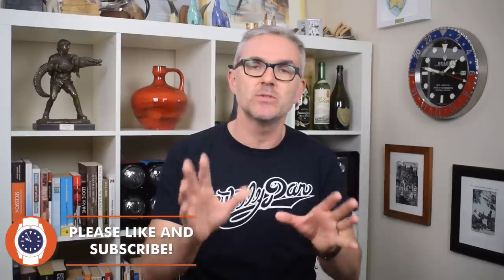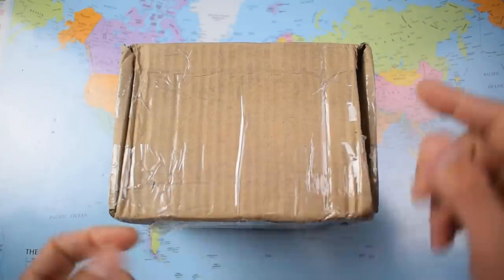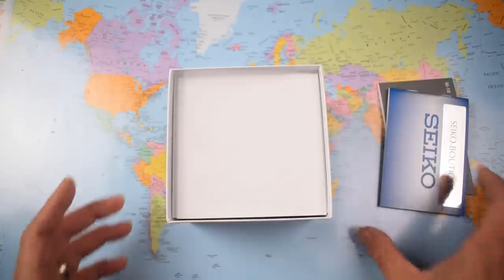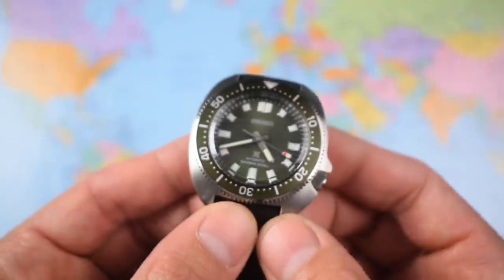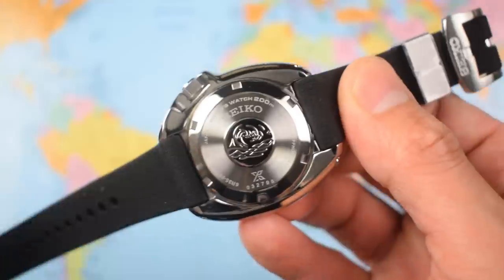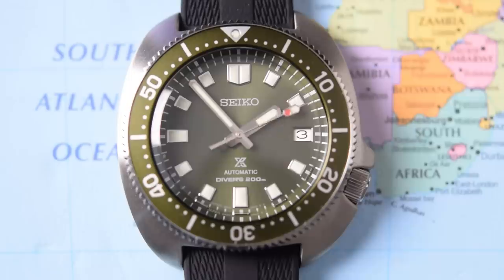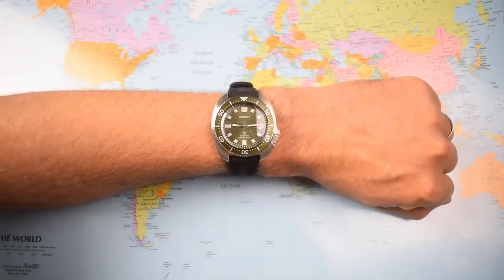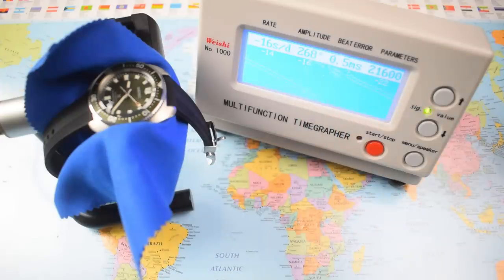The New Seiko 'Willard' SPB153! Unboxing!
**CHECK OUT SEAN'S INSTAGRAM HERE!**

Big thank you again to Sean for loaning me his watch. If you have a new or near new piece that you think I should be reviewing or unboxing on the channel, get in touch

You know, I really fancied one of these, even placing an order via Mr X who was supposedly getting me one at discount. But to be honest, I'd need to see it in person prior to be assured that the bezel lined up. Come on Seiko, that's almost cute at $250, but it doesn't cut it for a grand. Shame, as the watch is a potential classic, just like its granddaddy. Cheers, Jody